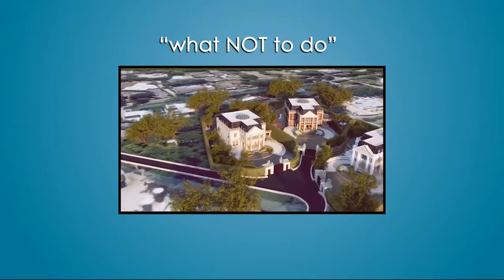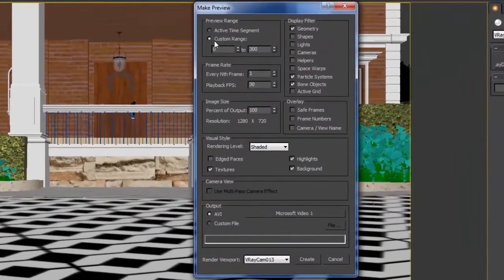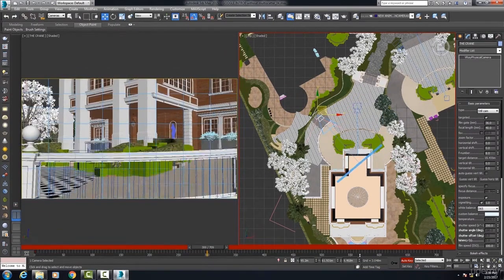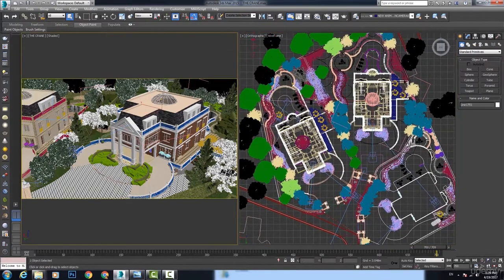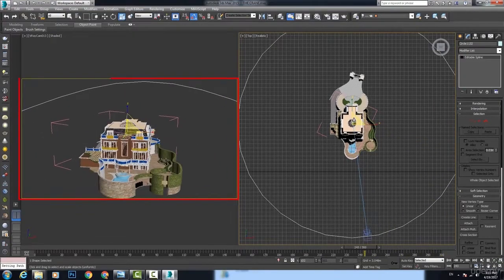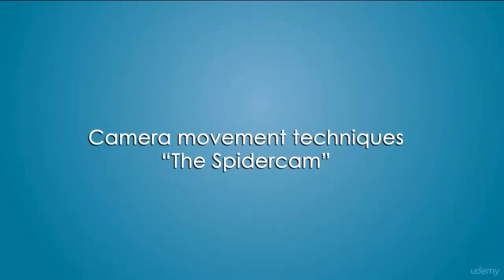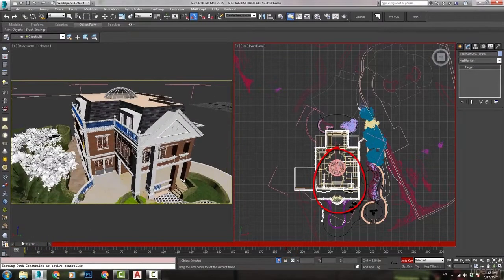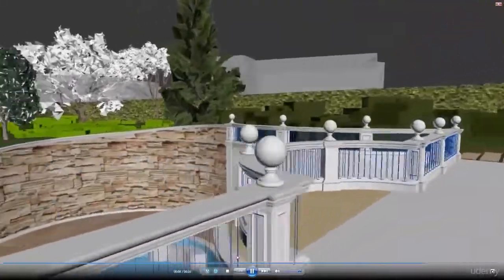Formation 3ds MAX PHASE 1 Camera movements techniques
Autodesk 3ds Max, formerly known as 3D Studio Max, is a professional 3D computer graphics program used to create animations, models, games , and 3D images. This software is developed and published by Autodesk Media and Entertainment Company. The program has increased modeling capabilities and flexible structure and can be run on Microsoft Windows computing platforms . 3DS Max is regularly used by video game developers, many TV commercial studios , and architectural rendering studios. From this program also in cinematic special effects and the initial embodiment of the filmis used. V-ray art can actually be called as one of the useful techniques to optimize the final rendering in Vray. ActiveShade rendering plugin for 3ds Max. This means that you can use your graphics card processor alongside the computer's CPU at the same time. In the V-Ray plugin, it is designed to have a window in views called Active Shade, which can render live any change in material, light, or even if we move an object. In fact, it is a kind of preview before rendering, which has been added to it in the latest version of the Vray plugin. GPU rendering allows V-Ray RT to perform raytracing calculations on the system's installed GPUs, not the CPU. Since GPUs are specifically designed for massively parallel computing, they can speed up the rendering process by an order of magnitude.
In the Udemy 3D Animation for Architecture 3ds max + Vray training courses, you will learn about creating 3D architecture animations with 3ds max and Vray .